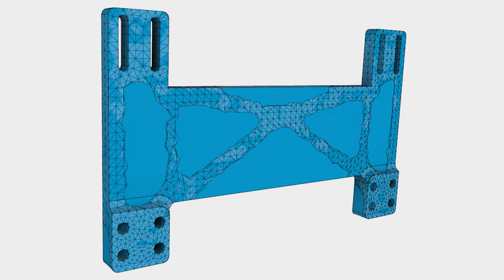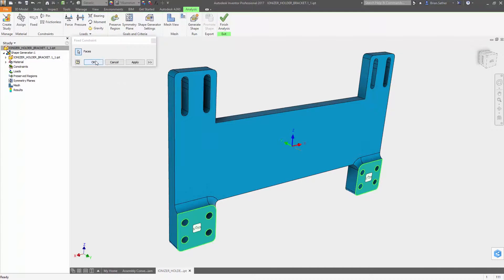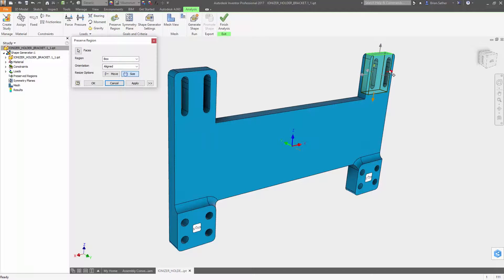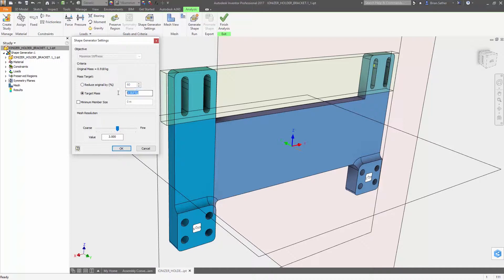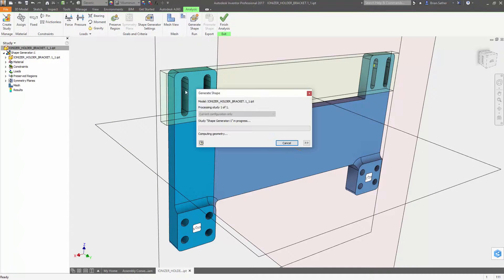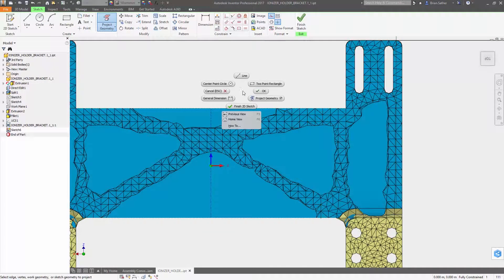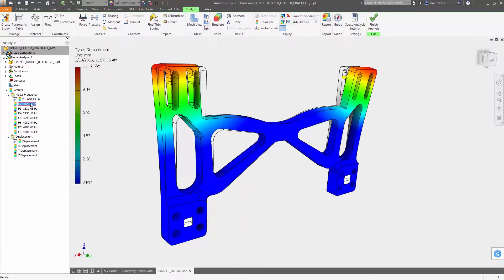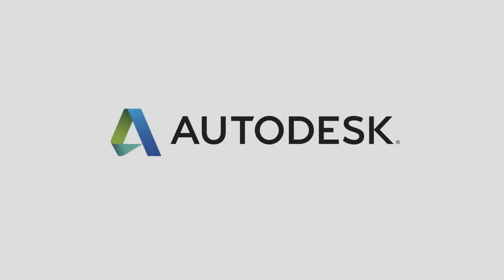Inventor 2017: Générateur de formes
Le générateur de formes intégré à Inventor 2017 offre davantage de critères de contrôle sur la création du modèle, à l'aide de fonctionnalités telles que l’objectif masse, l’épaisseur minimale et la symétrie. De plus, vous pouvez  contrôler la dimension et la position des zones à ne pas modifier.